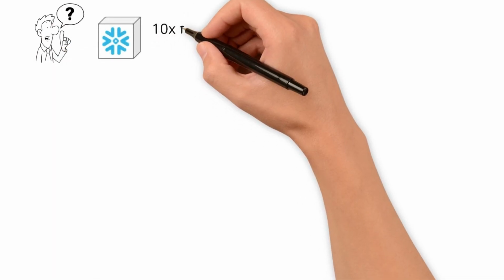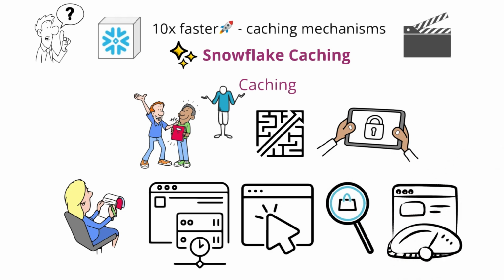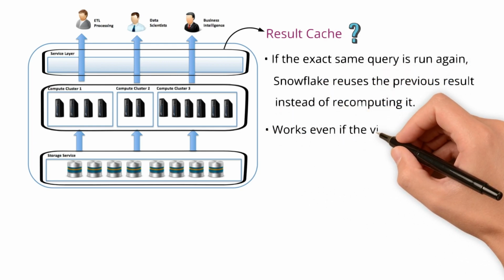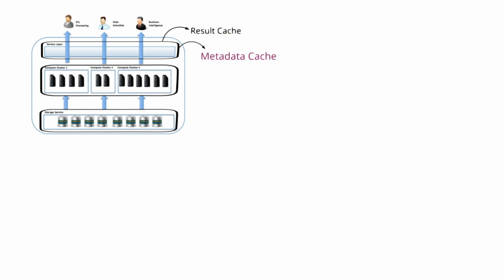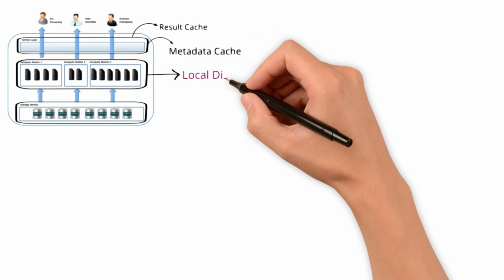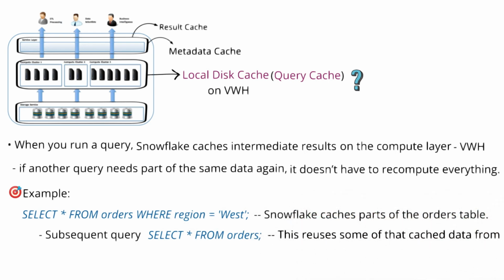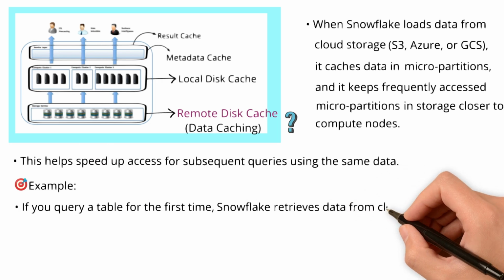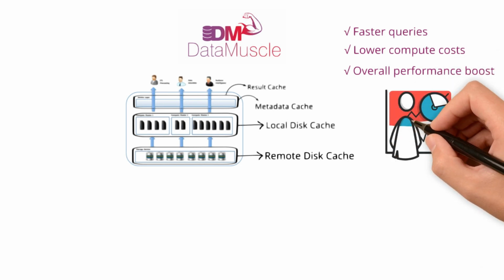❄️⚡Snowflake Caching | Boost Query Performance 10x 🚀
🔓Unlock Snowflake's Caching Power! 🚀 Learn how Result Cache, Metadata Cache, Query Cache, and Data Caching speed up your queries by reducing compute and storage costs. Discover how caching works at the Service Layer, Compute Layer, and Storage Layer to optimize performance and query execution. ⏩💡

Key Stages Explored:
00:00 🎥 Intro
01:22 ⚡ Result Cache
02:20 📊 Metadata Cache
03:05 💾 Local Disk Cache
04:09 🌍 Remote Disk Cache
5:12 🔚 Outro